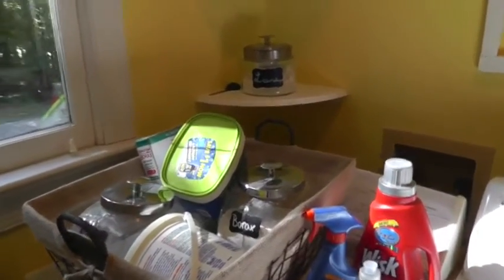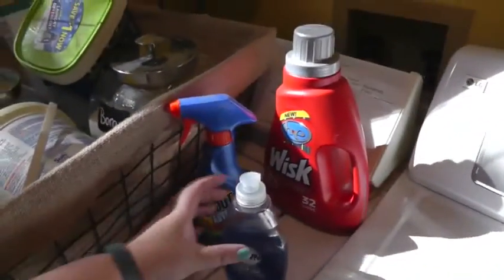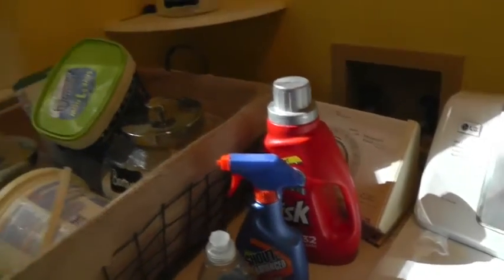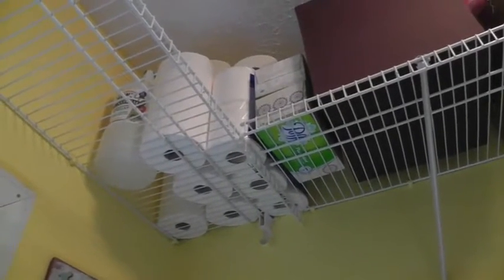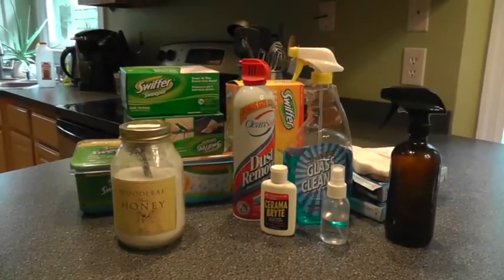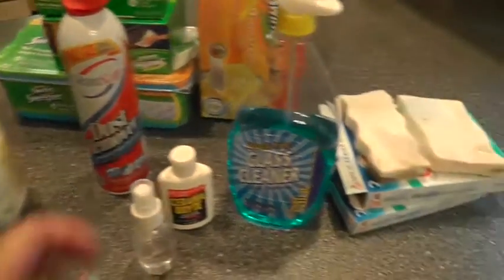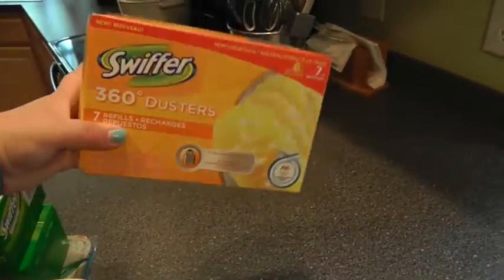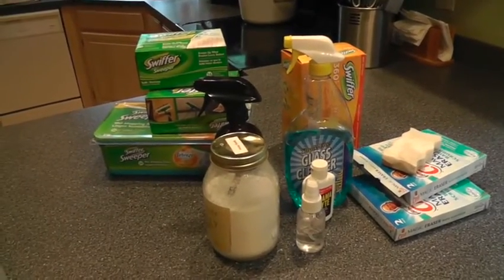KonMari Method: Household Supplies Purge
Purging my household supplies (cleaning products, detergents, and paper goods) utilizing the KonMari Method from Marie Kondo's The Life Changing Magic of Tidying Up